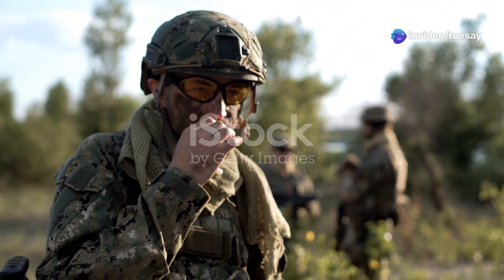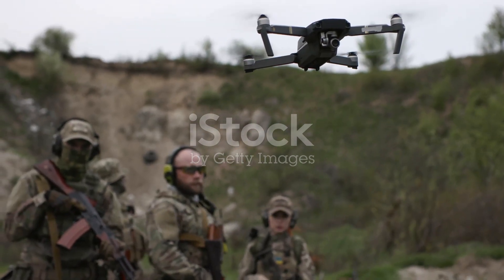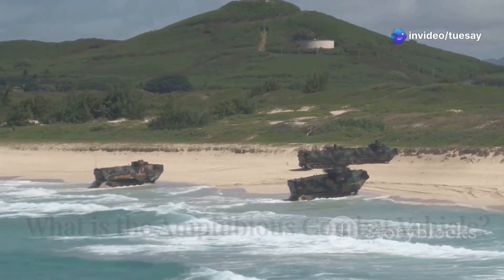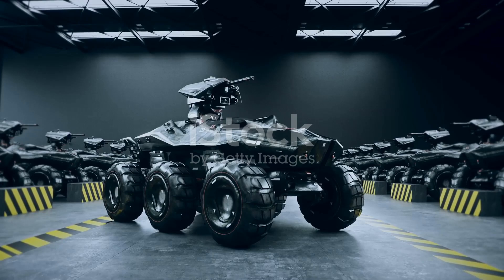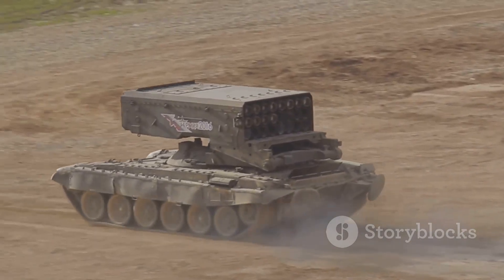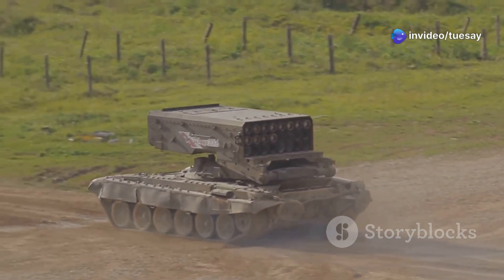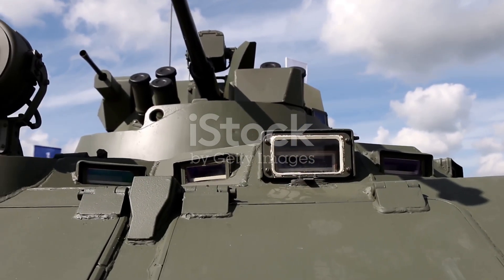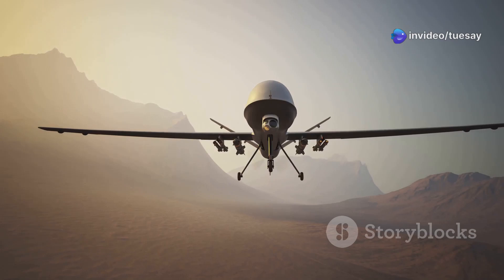Kongsberg demonstrates counter-drone capabilities on ACV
In this fascinating video, we dive into how Kongsberg is revolutionizing drone defense with the U.S. Marine Corps' Amphibious Combat Vehicle (ACV). Discover the growing threat of drones in modern warfare, and learn how Kongsberg’s innovative systems are transforming the ACV into a cutting-edge counter-drone platform. From advanced radar technologies to real-world testing in conflict zones, we explore the significance of these upgrades in ensuring troop safety and operational efficiency.

Join us on this journey through the evolution of military technology and understand why staying ahead in defense innovation is crucial.

OUTLINE:

00:00:00 Intro
00:00:35 The Growing Drone Threat
00:01:11 What is the Amphibious Combat Vehicle?
00:01:43 How Kongsberg Upgraded the ACV
00:02:23 Real-World Testing and Experience
00:03:00 Why This Matters
00:03:35 Conclusion